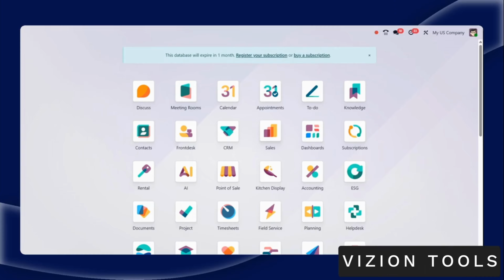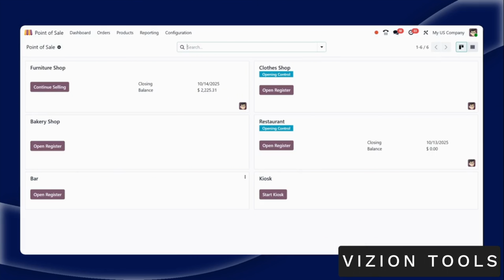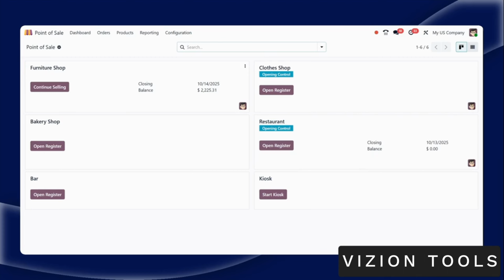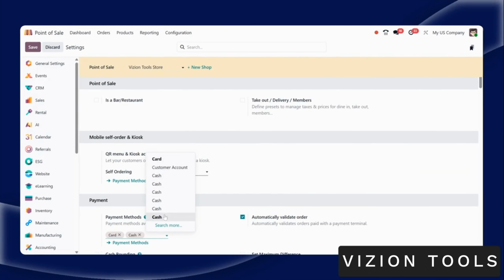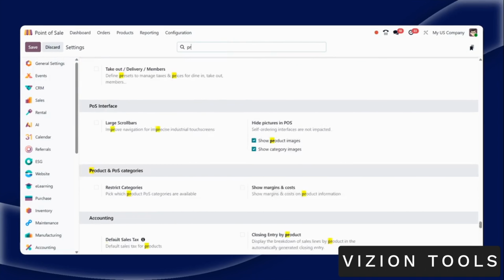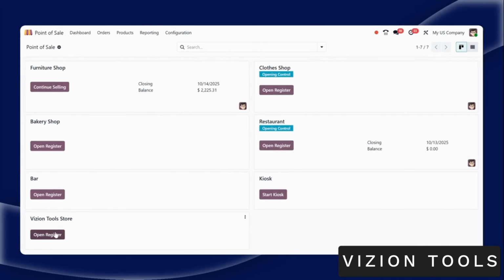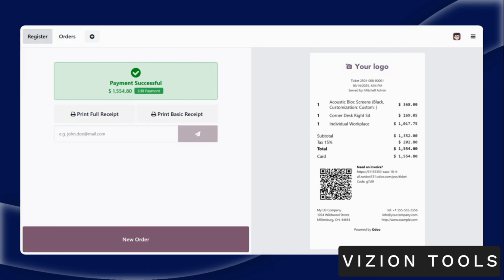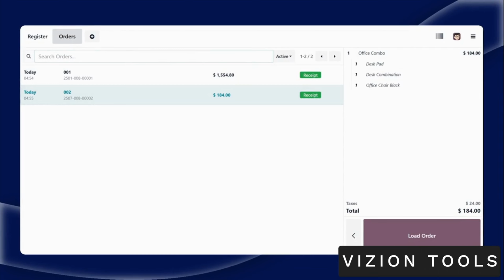Manage Your Store, Sales & Inventory in One System | Odoo POS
Discover how the Odoo Point of Sale (POS) module can transform the way you manage sales, payments, and inventory across your business. Whether you run a retail store, café, restaurant, or service center, Odoo POS connects everything in one simple and smart system.

With real-time inventory sync, quick order processing, and seamless integration with accounting and CRM, your business operates faster, smarter, and more efficiently.

What This Video Covers:
Introduction to Odoo POS interface
Managing payment orders
Tracking sales in real-time
Inventory updates automatically
One connected system for your whole business

Who This Video Is For:
✅ Café & restaurant managers
✅ Retail shops & service centers
✅ Anyone looking to streamline business operations

💼 About Vizion Tools

We help businesses implement ERP, POS, and smart digital solutions to grow efficiently and professionally.